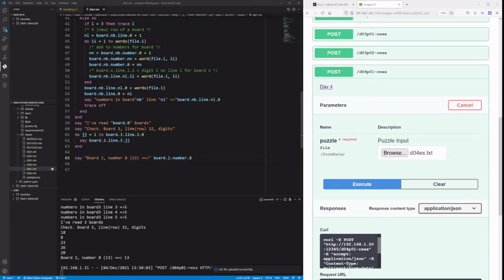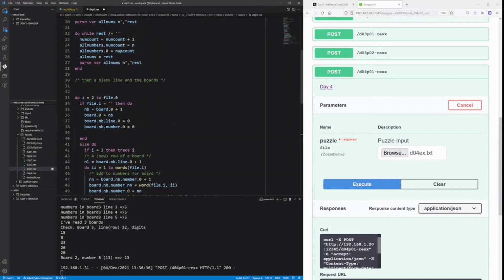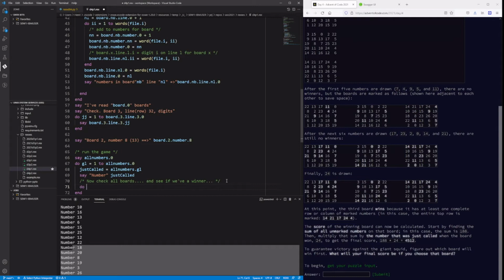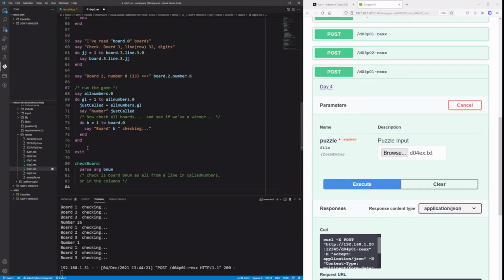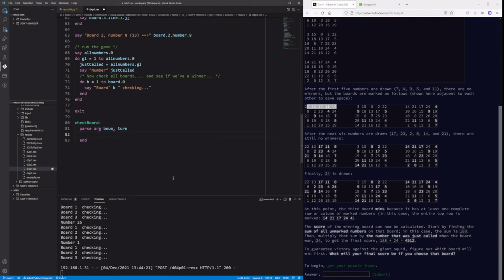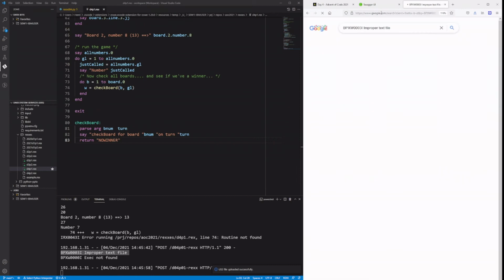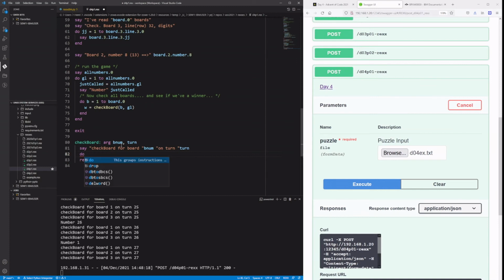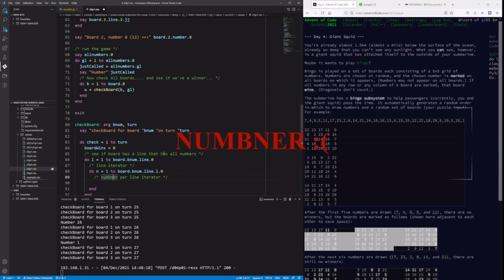Advent of Code 2021 on z/OS: Day Four - Solving Part 1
If you  think you downloaded the wrong Squid Games video, you're right :)

It's me doing Advent of Code 2021, day 4 part 1. on how I parsed the input...